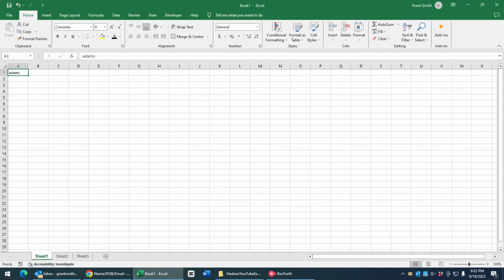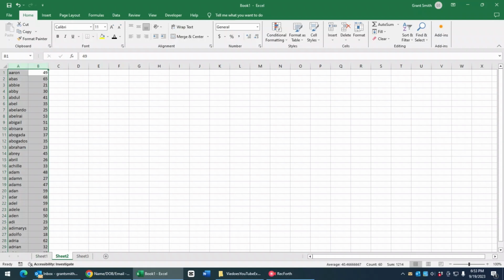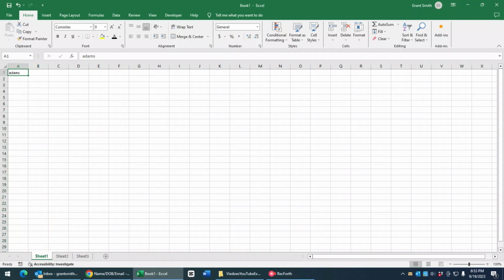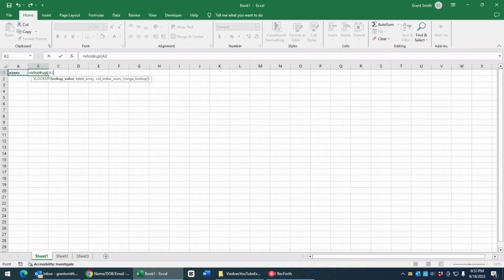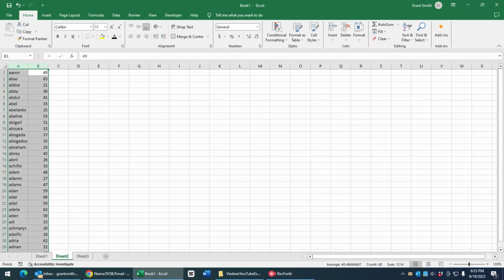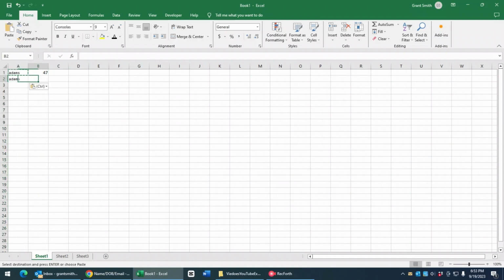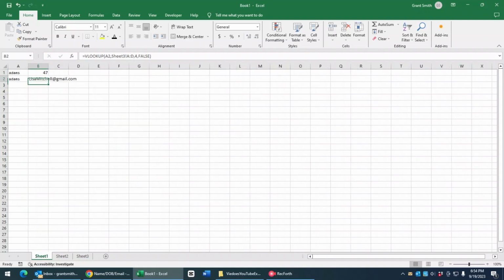How to use vLookup